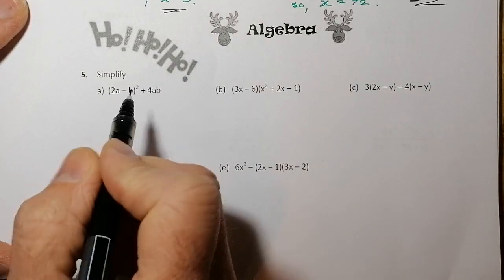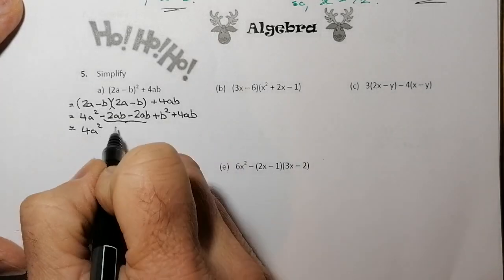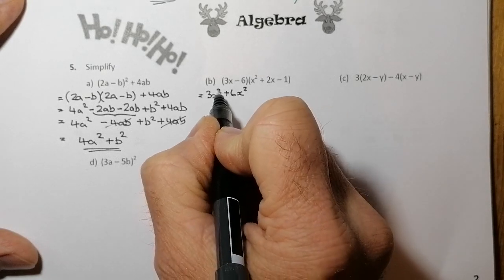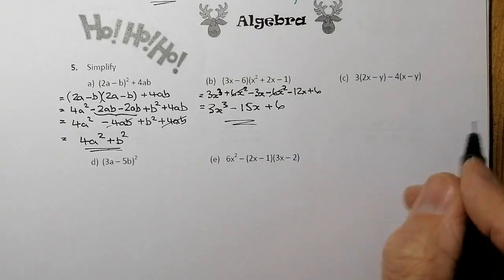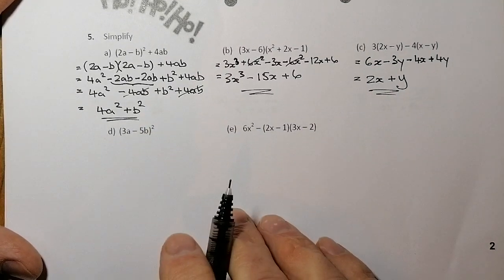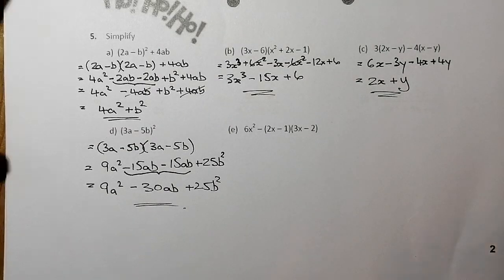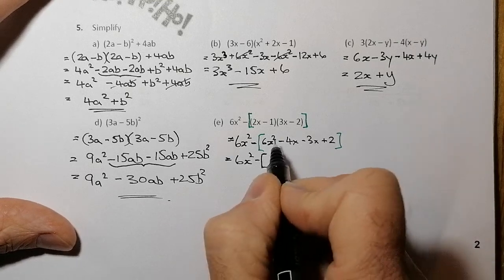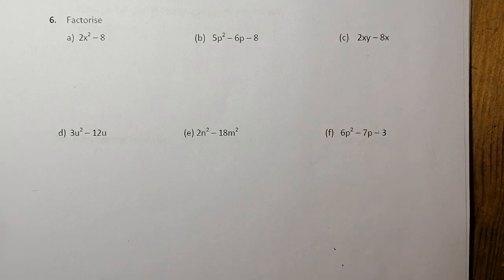Nat5 Algebra Brackets Revision for Jan/Feb Assessment Q5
National 5 Algebra Brackets Revision for Jan/Feb Assessment Q5. National 5 Maths Multiplying Out Brackets. Expanding Brackets.